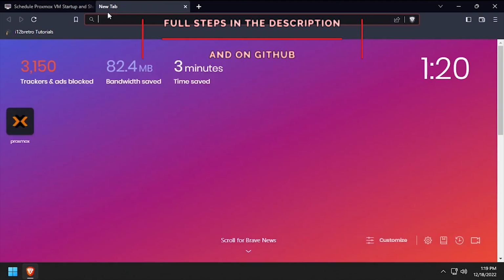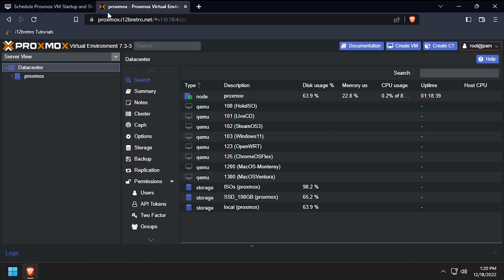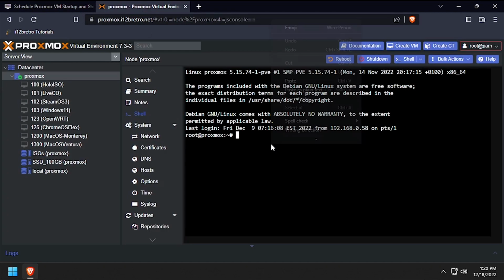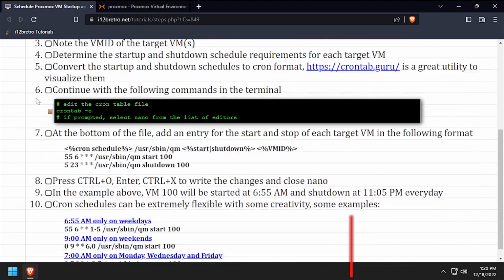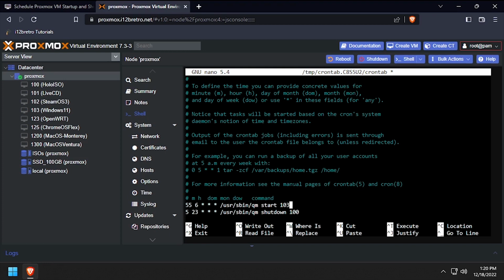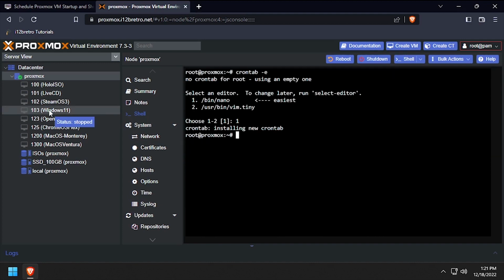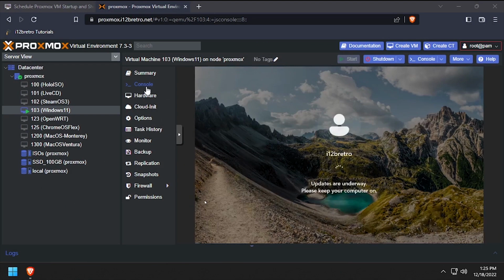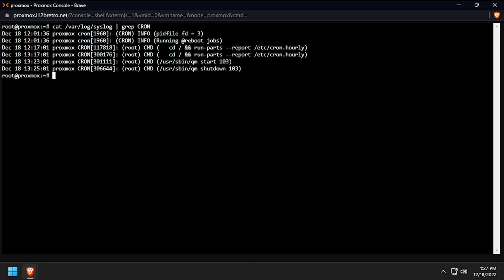Schedule Proxmox VM Startup and Shutdown with Cron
What is Cron?
The cron daemon is a background process that runs particular programs at particular times (for example, every minute, day, week, or month), as specified in a crontab. By default, users may also create crontabs of their own so that processes are run on their behalf.

   01. Log into Proxmox VE either via SSH or the web based shell
   02. Run the following commands in the terminal
         # verify the location of qm
         # should output /usr/sbin/qm
         which qm
         # list the configured vms
         qm list
   03. Note the VMID of the target VM(s)
   04. Determine the startup and shutdown schedule requirements for each target VM
05. Convert the startup and shutdown schedules to cron format, is a great utility to visualize them
   06. Continue with the following commands in the terminal
         # edit the cron table file
         crontab -e
         # if prompted, select nano from the list of editors
   07. At the bottom of the file, add an entry for the start and stop of each target VM in the following format
         ≪%cron schedule%≫ /usr/sbin/qm ≪%start|shutdown%≫ ≪%VMID%≫
         55 6 * * * /usr/sbin/qm start 100
         5 23 * * * /usr/sbin/qm shutdown 100
   08. Press CTRL+O, Enter, CTRL+X to write the changes and close nano
   09. In the example above, VM 100 will be started at 6:55 AM and shutdown at 11:05 PM everyday
   10. Cron schedules can be extremely flexible with some creativity, some examples:
         0 7 * * 1,3,5 /usr/sbin/qm start 100
   11. Linux Containers (lxc) can be controlled via the pct command
         55 6 * * 1-5 /usr/sbin/pct start 103
         0 9 * * 6,0 /usr/sbin/pct start 103
         0 7 * * 1,3,5 /usr/sbin/pct start 103